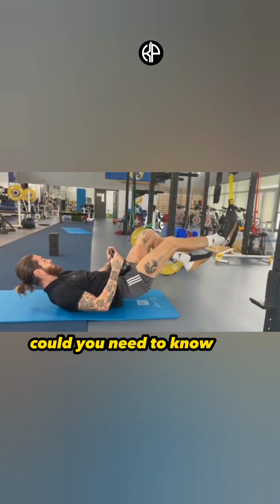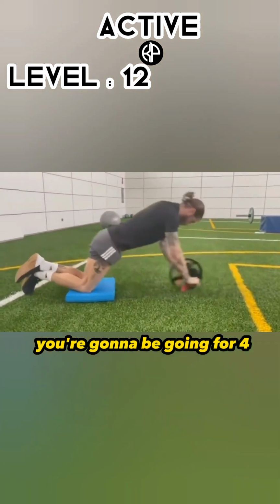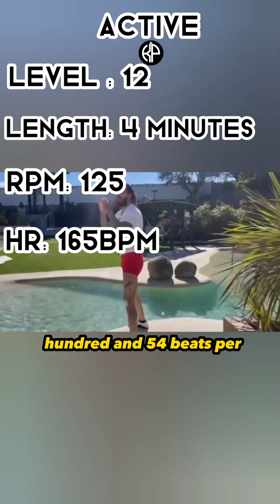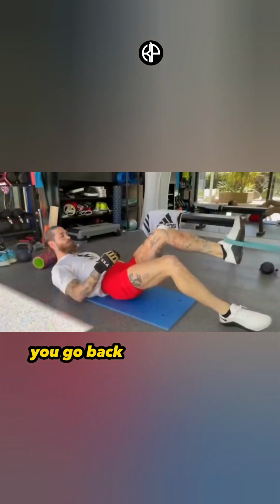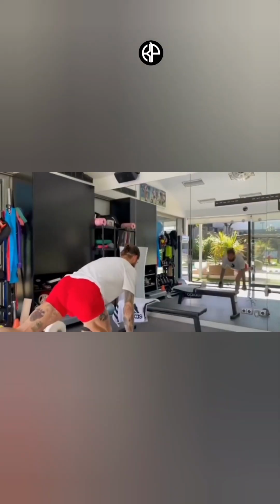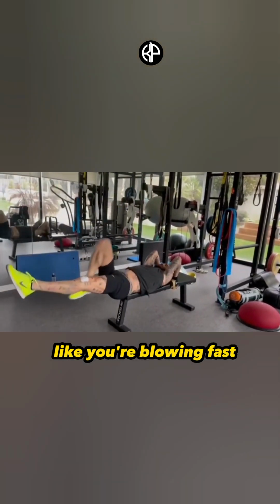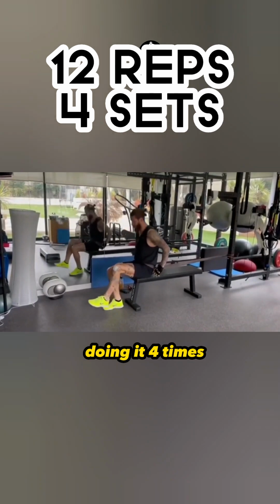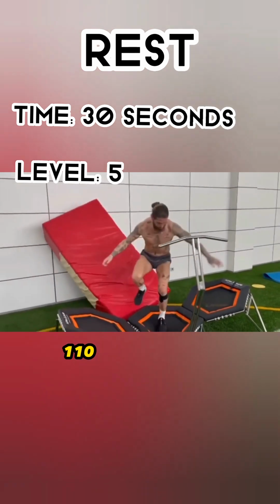3 Best Bike Workouts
Maximise your development through cognitve development.

NON LEAGUE PROGRAM

NUTRITION PROGRAM!

TIKTOK linkr.bio/KishanPrince
FACEBOOK linkr.bio/KishanPrince
INSTAGRAM linkr.bio/KishanPrince
TWITTER linkr.bio/KishanPrince